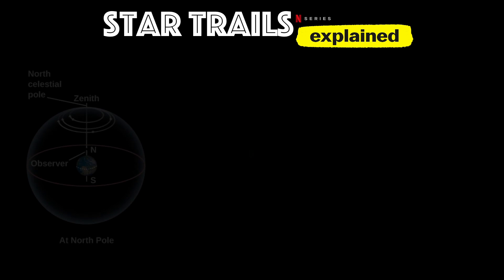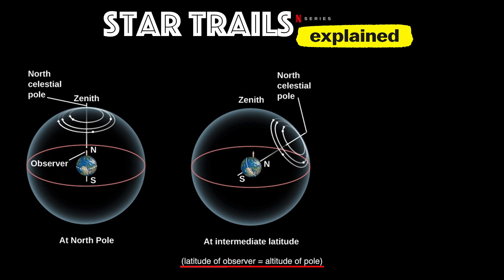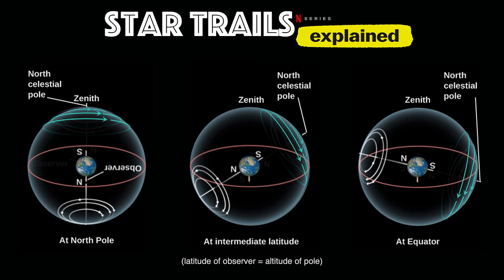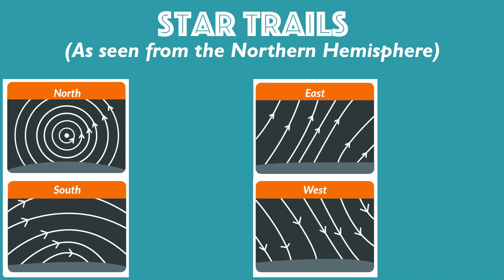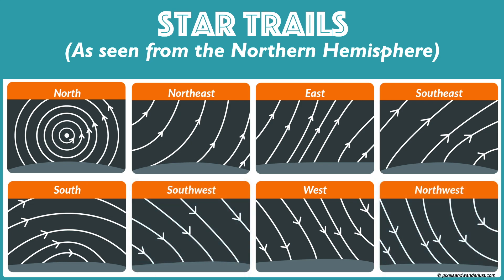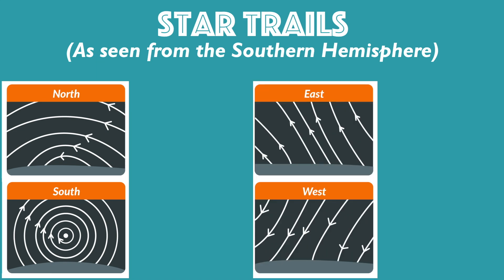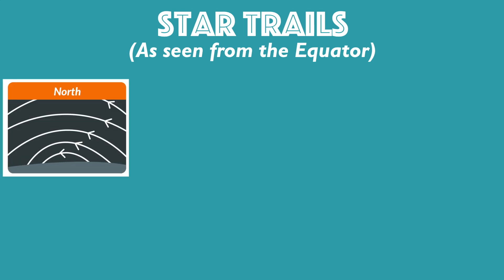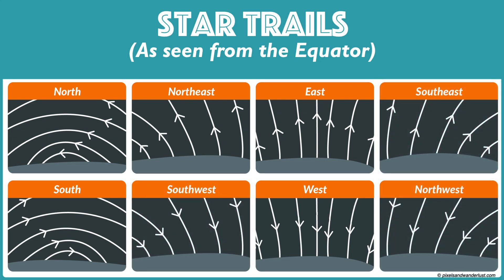Motions in the Sky – Part 6: Star Trails Explained